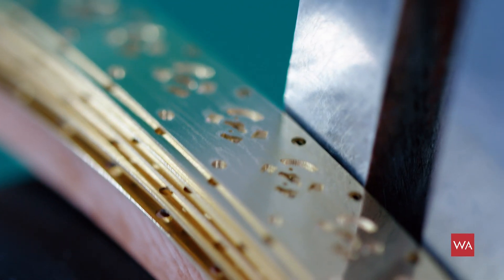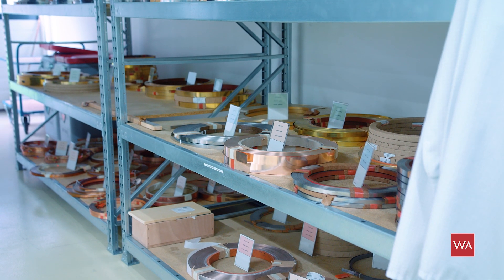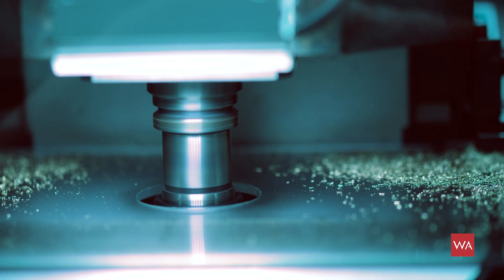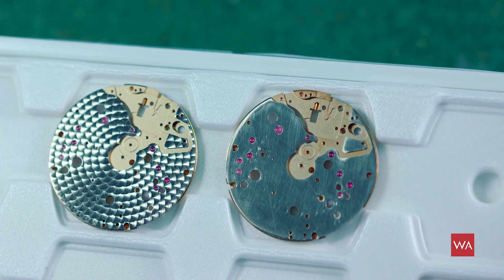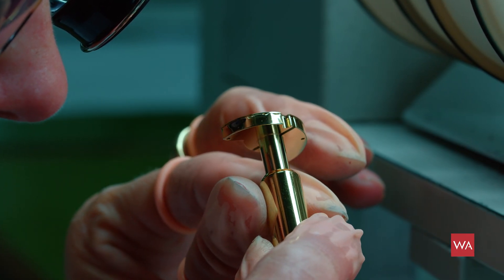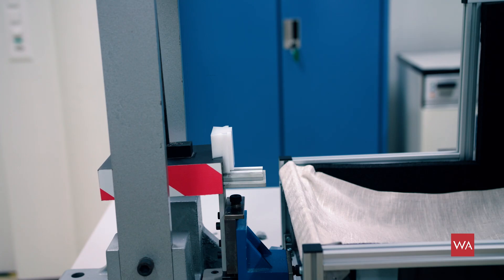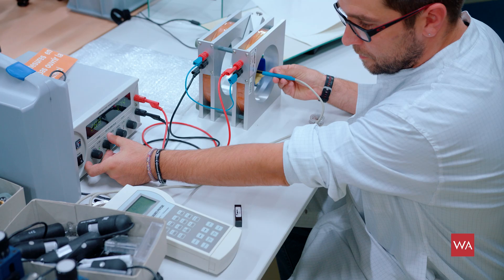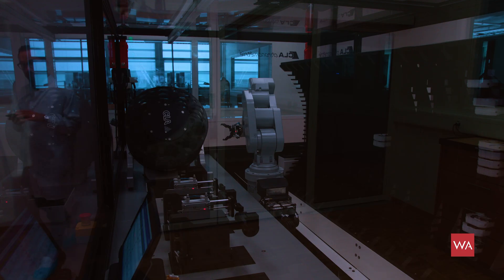Making-of the HERMÈS Carré H. Part 1: Movement Production, Assembly & Testing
We invite you to join us on a journey to discover how Hermès Horloger designs, creates and manufactures its iconic "Carré H" watch.

Part 1: movement "H1912" production, assembly & testing

Be sure not to miss part 2 & 3!
- Part 2 will show you how the case and the dial are manufactured.
- Part 3 will show you how the unique Hermès Barénia calfskin strap is hand-made.

In 2010, Hermès introduced the "Carré H", a square timepiece created by Marc Berthier, with a modern aesthetic, designed for instant legibility.

It returns in a new style: Marc Berthier has enlarged the square by a few millimetres and opted for light effects, playing across the steel case with its polished and microbead-blasted finishes, on the dial with its right-angled guilloché work, and on the facetted hands and numerals. This perfectly balanced use of light harmoniously accentuates the clarity of the design, the softened edges of the square, the curved profile of the case, and the cylindrical crystal. Finally, the exclusive font of the numerals – making use of the zero – contributes to the new aesthetic equilibrium
of this watch.

Movement
Hermès "H1912" movement
Mechanical self-winding
100% Swiss Made in Fleurier by Vaucher Manufacture (Hermès Horloger holds a stake of 25 %)
Diameter: 23.3mm (10 ½’’’)
Thickness: 3.7mm
193 components, 28 jewels
Frequency: 28,800 A/h (= 4Hz)
Circular-grained and snailed mainplate, bridges and oscillating weight satin-brushed and adorned with the signature H pattern

Case Designer: Marc Berthier (2010)

Case in polished and microbead-blasted 316L steel
Dimensions: 38 × 38mm, interhorn width 21mm
Sapphire crystal and case-back with anti-glare treatment
Water-resistant to 30 meters or 3 bar

Dial
Dark grey or black
Opaline guilloché centre, finely grained chapter ring, sunburst or opaline rim
Applied rhodium-plated hour-markers and Arabic numerals, coated with Super-LumiNova®
White transferred minute circle
Rhodium-plated hour and minute hands coated with Super-LumiNova®
Yellow or red second hand

Functions
Hours, minutes & seconds

Strap
Natural or black Barénia calfskin
Pin buckle in microbead-blasted 316L steel, 21mm